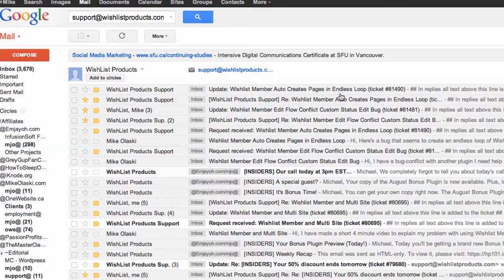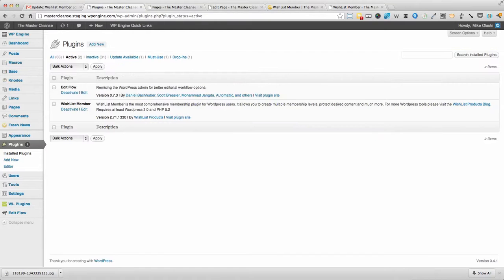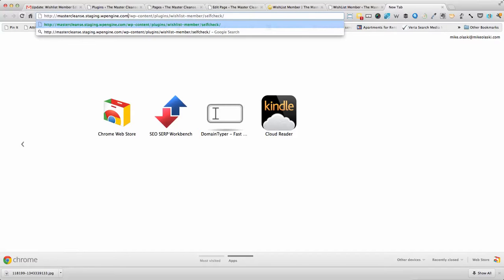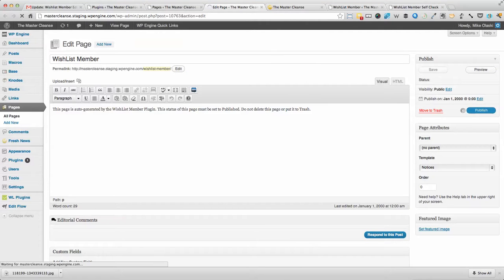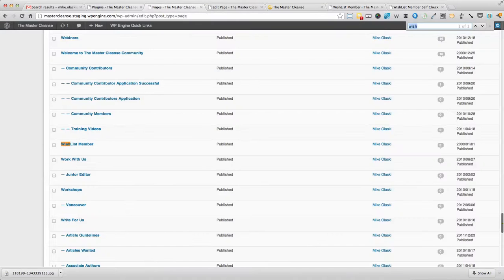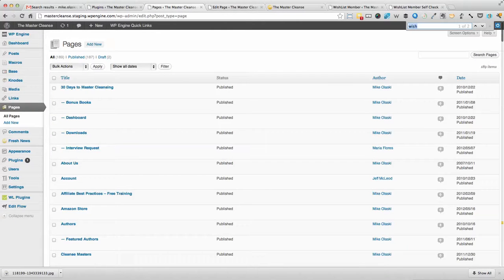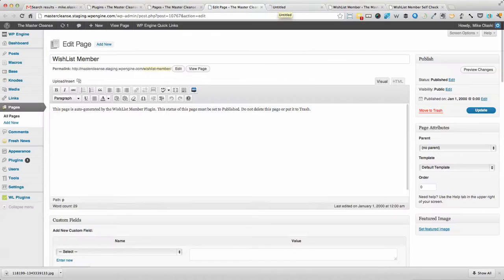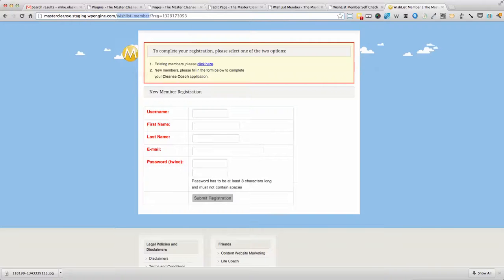Wishlist Member Edit Flow Conflict